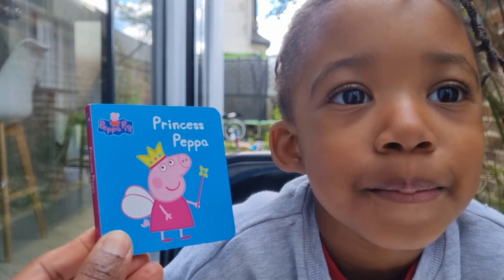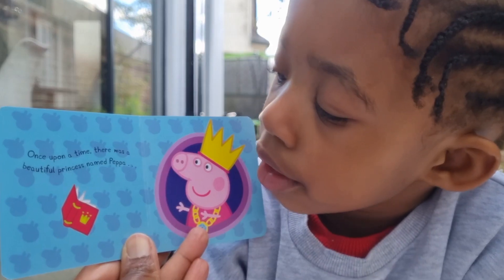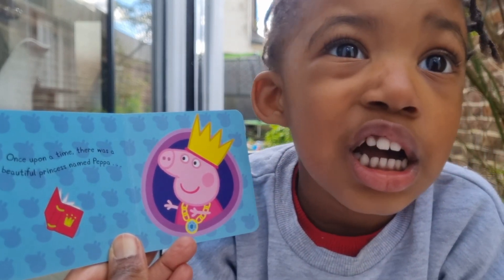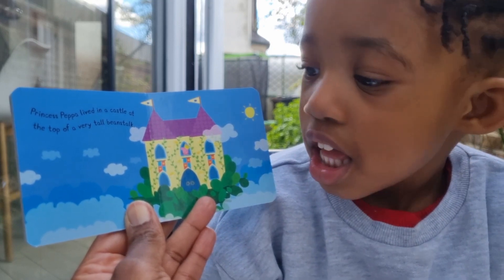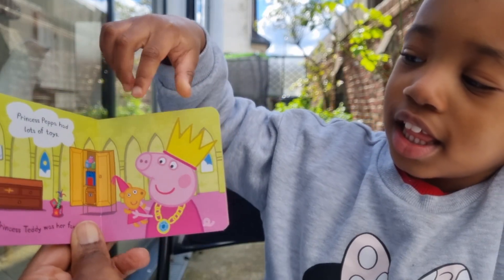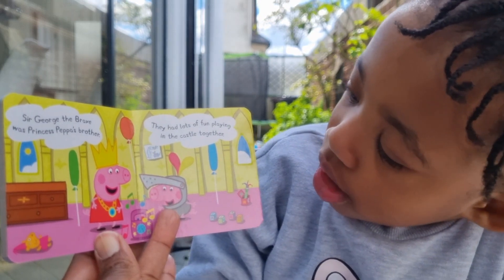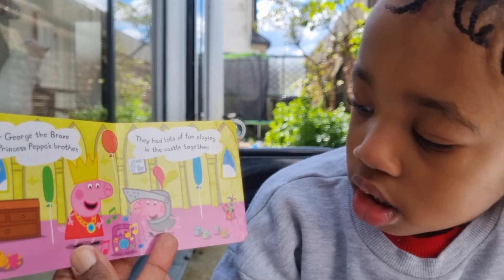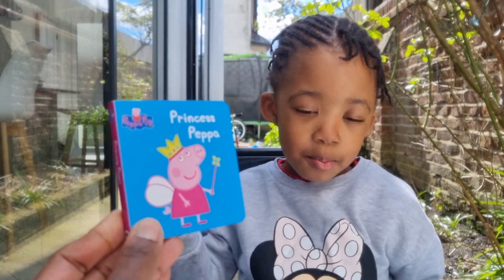Princess Peppa | Peppa Pig Read Aloud Book For Kids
Enjoy reading about princess Peppa With Somma